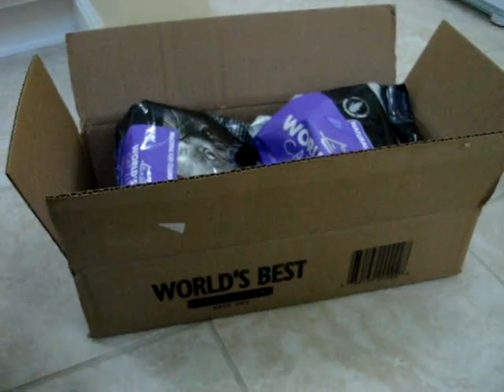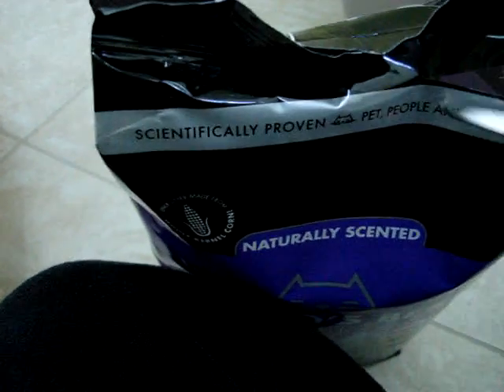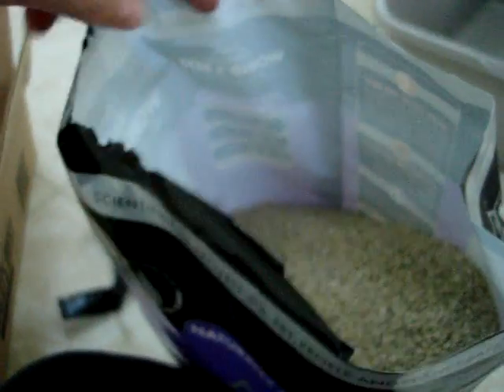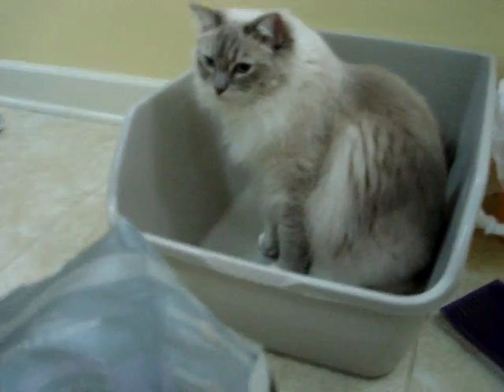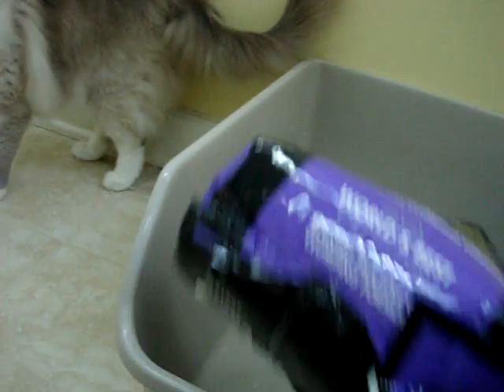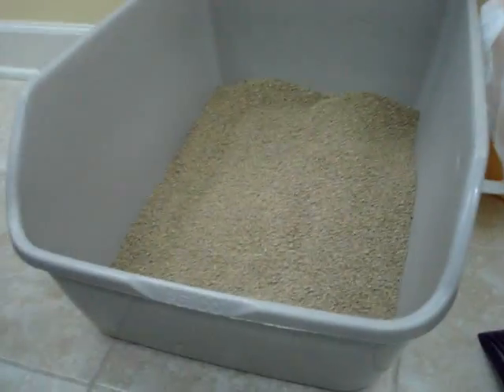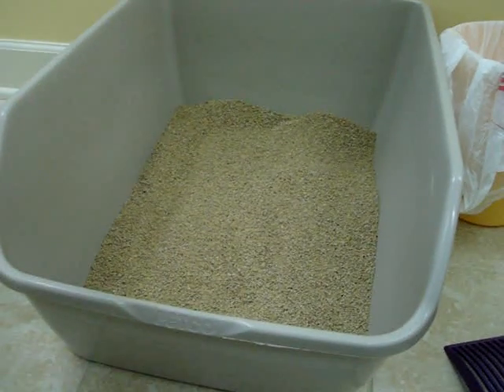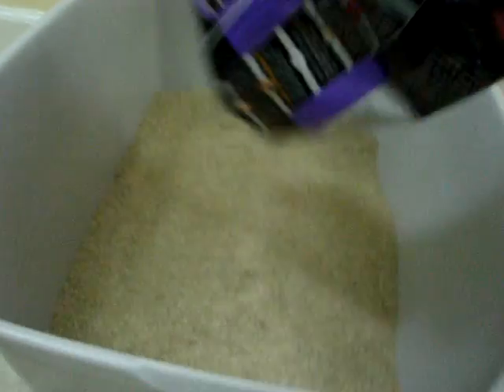World's Best Scented Multiple Cat Clumping Cat Litter Product Review - ラグドール Floppycats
World's Best Scented Multiple Cat Clumping Cat Litter Arrives for Product Reviewing!

Learn more about World's Best Scented Multiple Cat Clumping Cat Litter

PETCO Mega Rectangular Litter Box